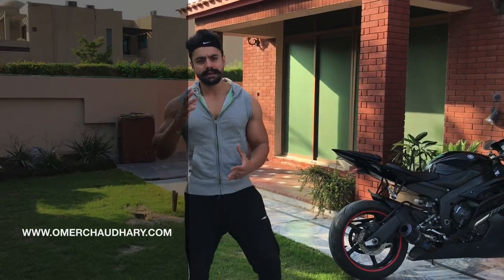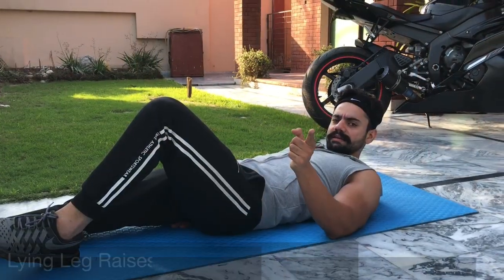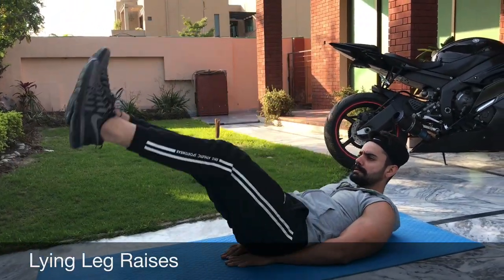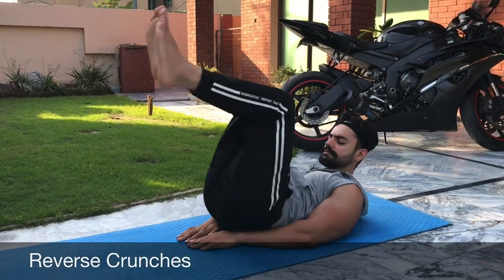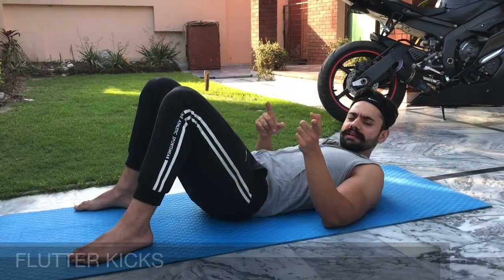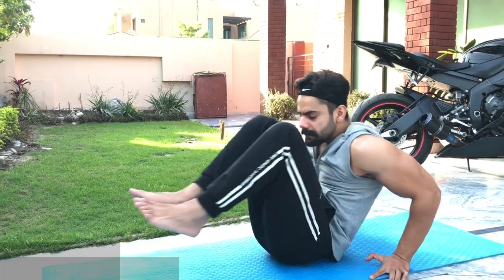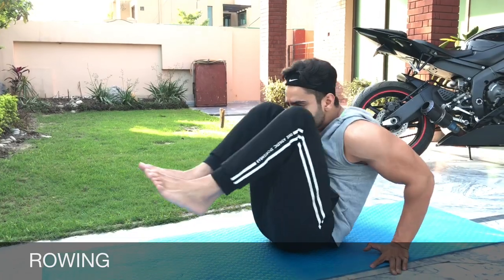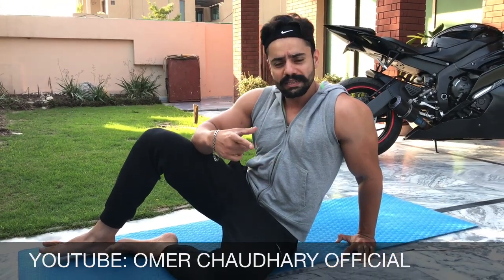THE PERFECT LOWER ABS WORKOUT AT HOME(NO EQUIPMENT REQUIRED)-CORONA VIRUS LOCK-DOWN | OMER CHAUDHARY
Omer Chaudhary is an internationally recognized fitness model and nutrition expert, who has helped transform the lives of hundreds of people!

With his expert guidance and consultancy, you too can change your life and become fit and healthy again.